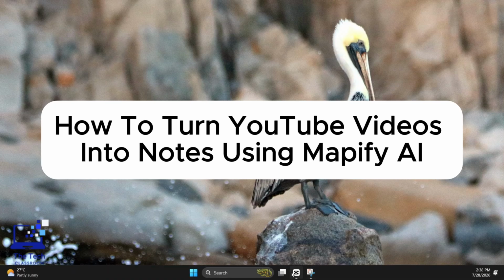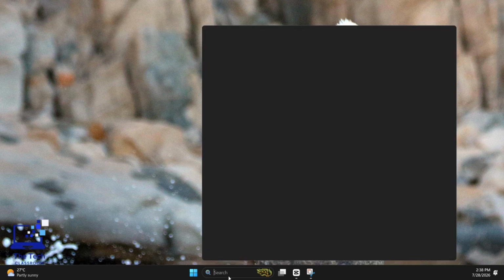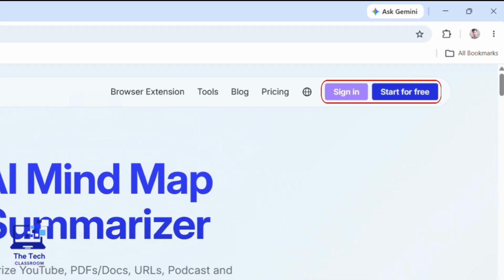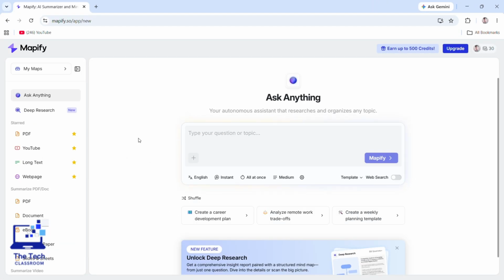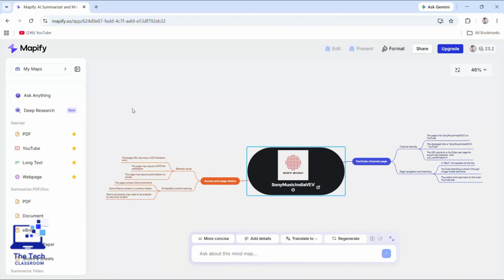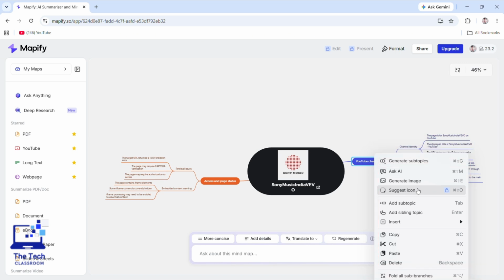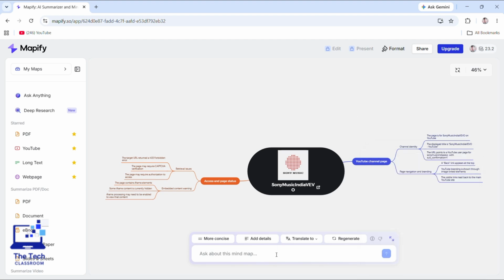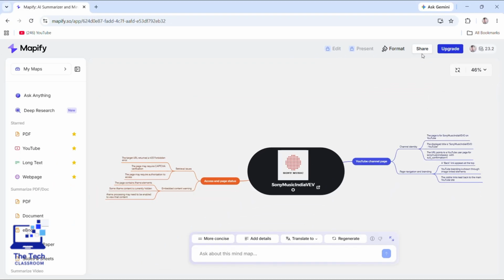How to Turn YouTube Videos Into Notes Using Mapify AI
Learn how to turn YouTube videos into notes using Mapify AI in this step-by-step tutorial. Whether you want to save time studying, boost your productivity, or quickly capture the key points from any video, this guide will show you the complete process.

In this video, you'll learn how to turn YouTube videos into notes with Mapify AI. You'll also discover how to convert YouTube videos to notes, use AI note taking from YouTube, summarize YouTube videos with AI, and learn how to use Mapify AI for a faster and more productive workflow.

Timestamps:
0:00 Introduction
0:20 Turn YouTube Videos Into Notes with Mapify AI